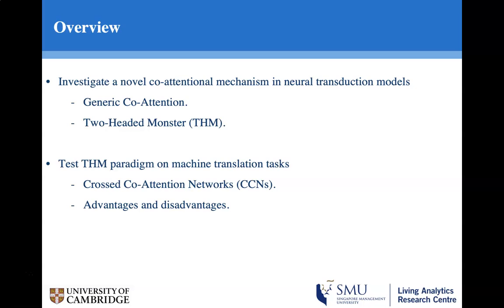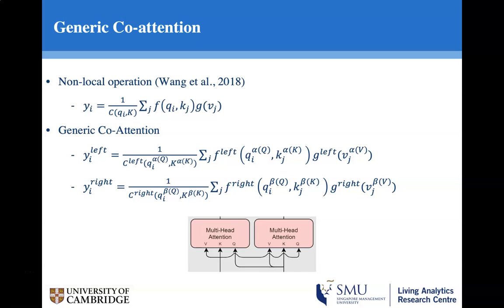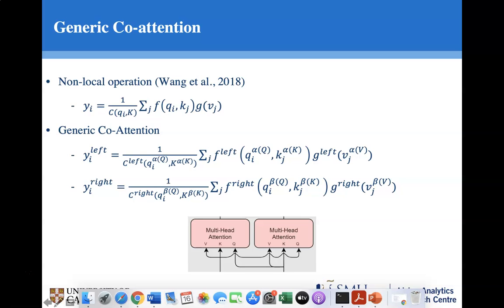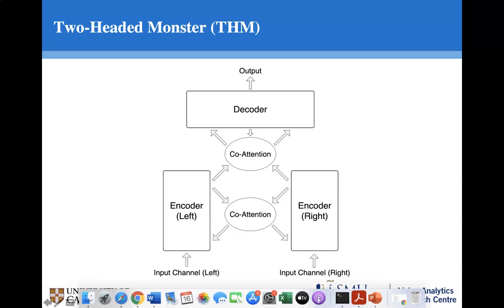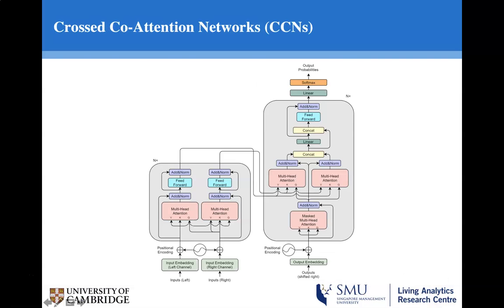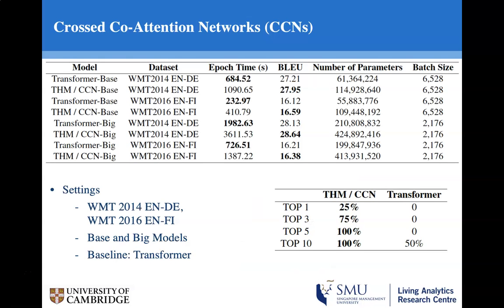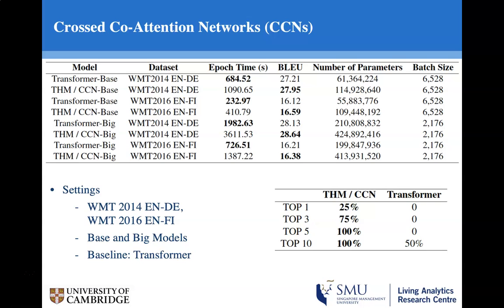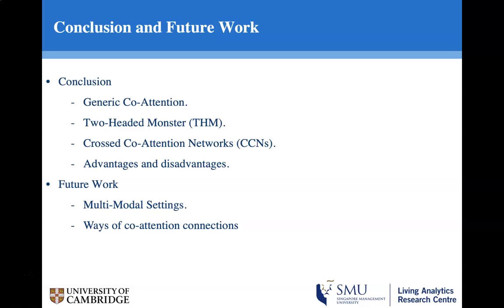Two-Headed Monster And Crossed Co-Attention Networks